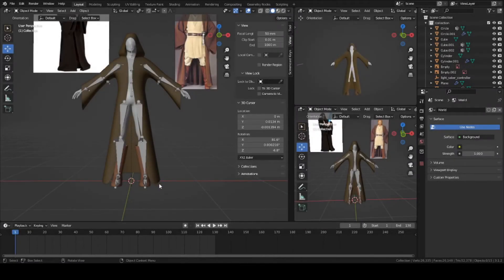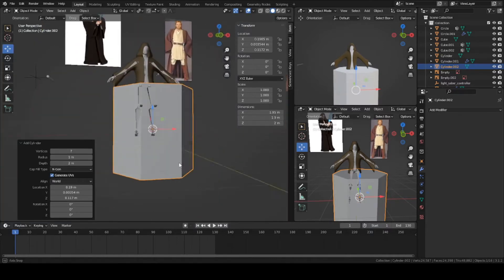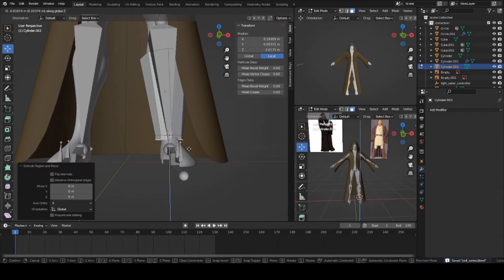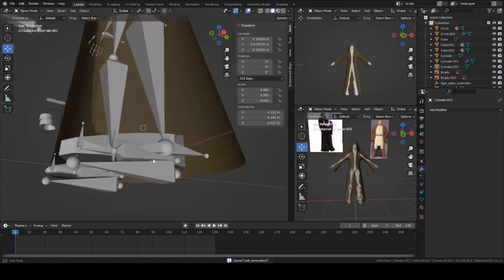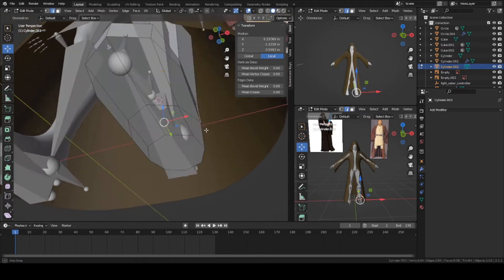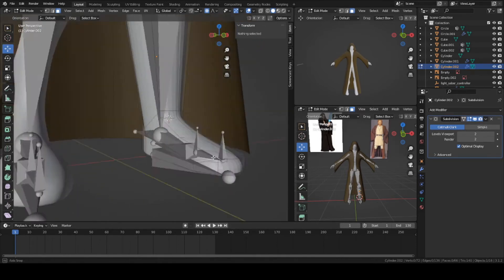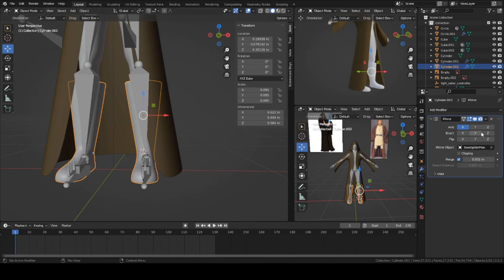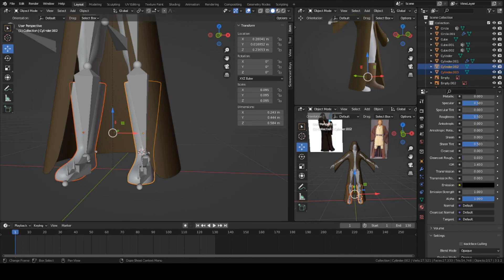How To Make a Jedi in Blender | Part 2 | Boots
This video covers how to model the boots for a jedi-character inside Blender 3.1. This is more for beginners and is pretty basic for all users.